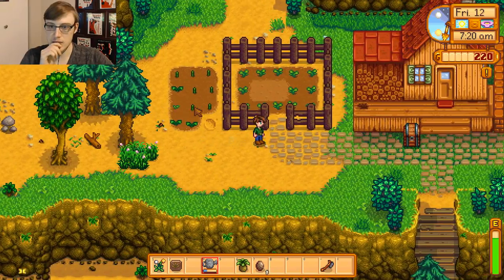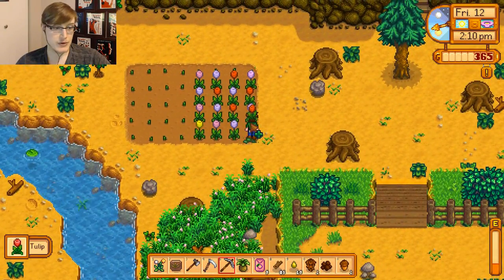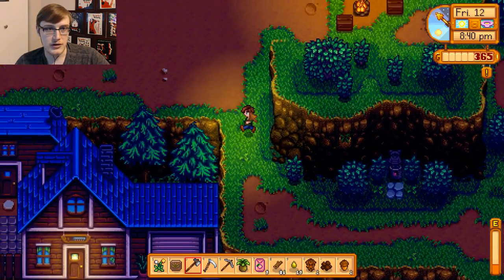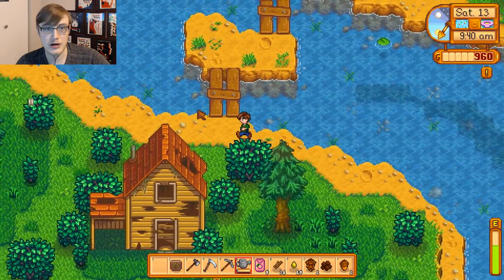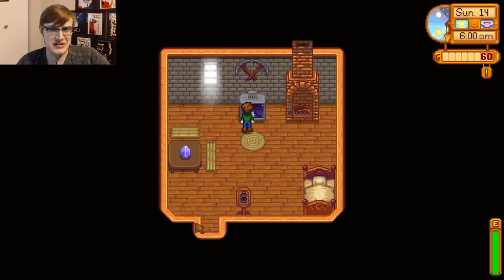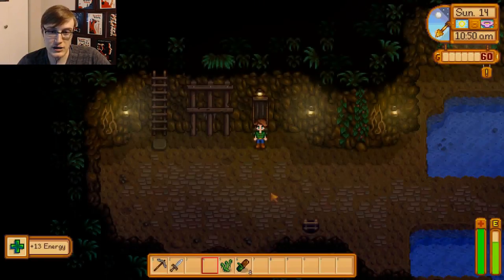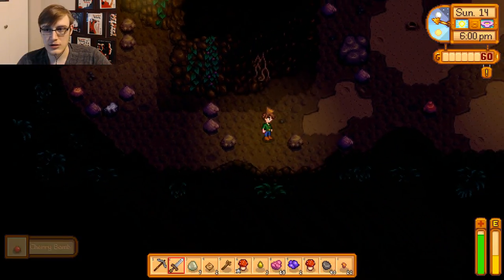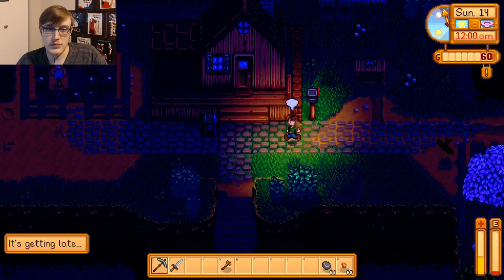Stardew Valley Part 6: Back from the Dead!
Hello Interwebs!

Welcome to my playthrough of Stardew Valley! This is for those of you who aren't interested in seeing me play Resident Evil or need a change of pace :D Hope you enjoy and don't forget to hit that Like and Subscribe button!

Happy Gaming!